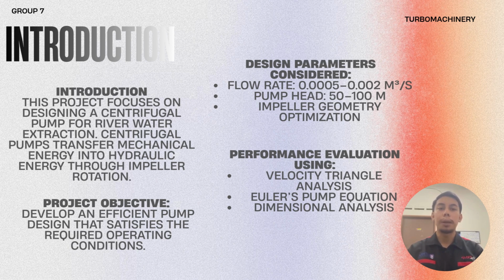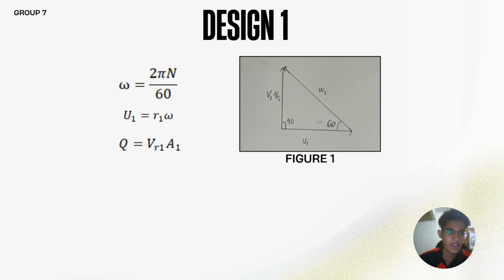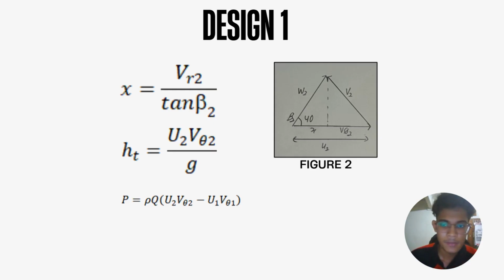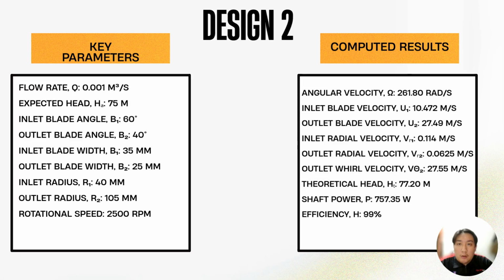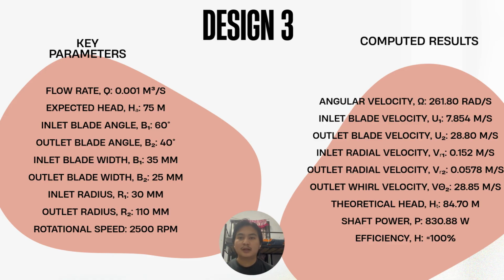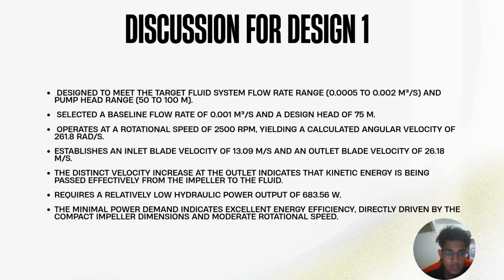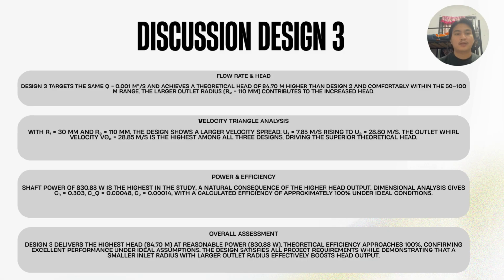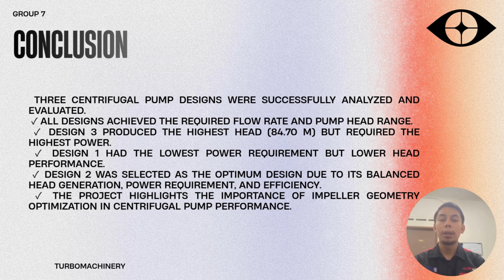TURBOMACHINERY PRESENTATION (GROUP F)